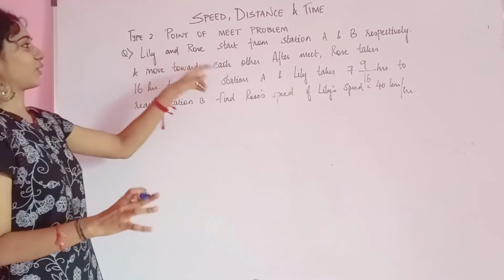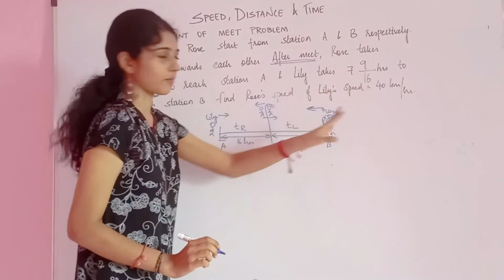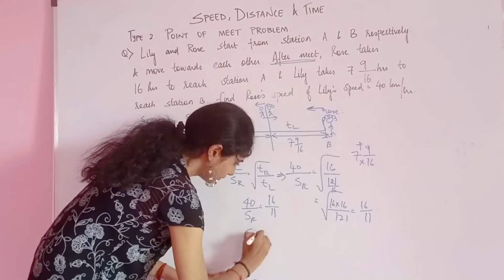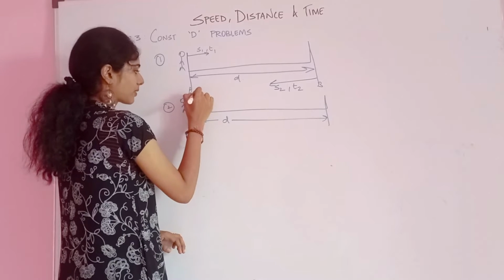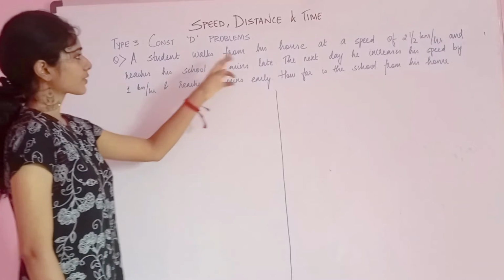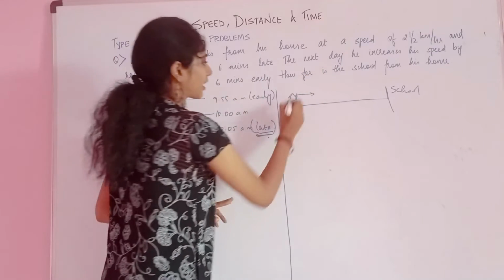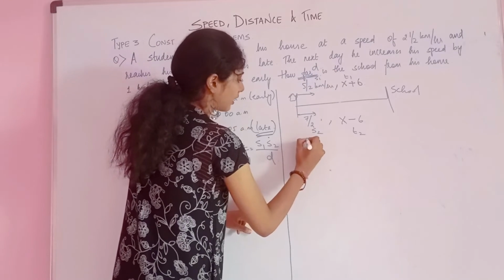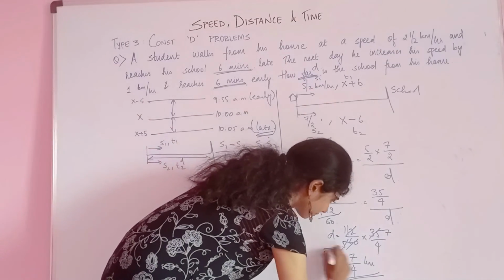Speed, Distance and Time | PART-4 | Aptitude Series | Quantitative Aptitude